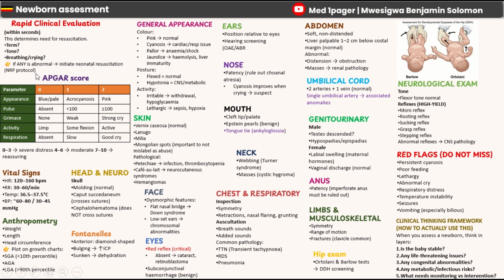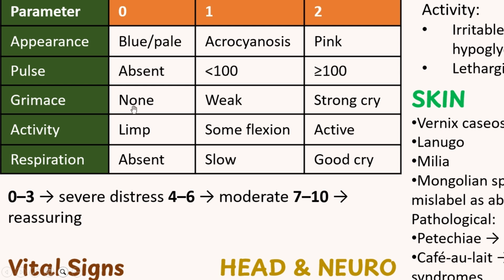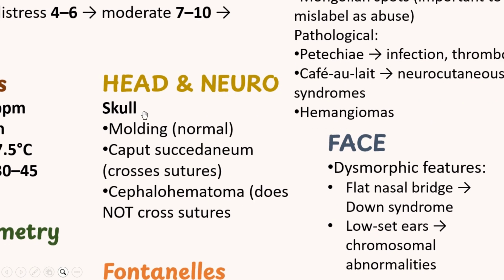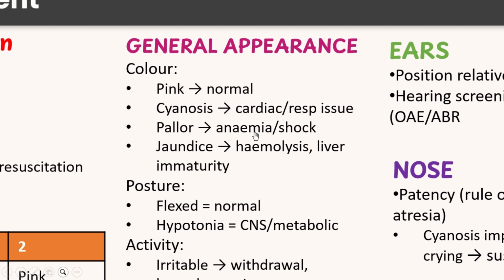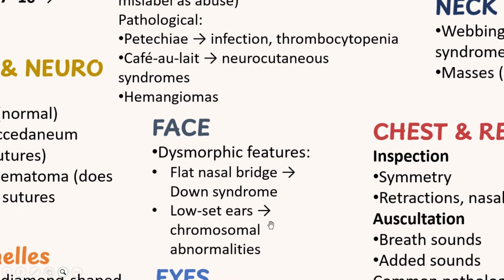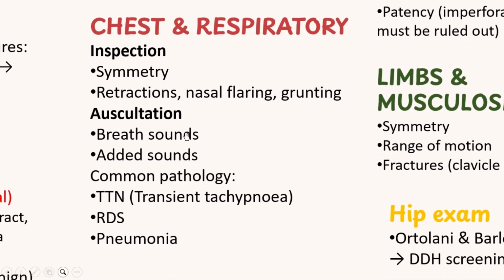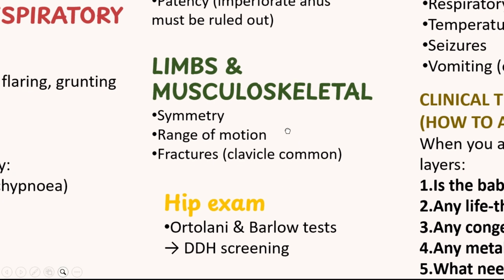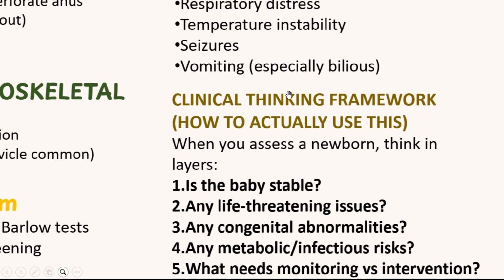Newborn assessment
Learn how to perform a complete newborn assessment step-by-step, including APGAR scoring, reflexes, vital signs, and red flag findings.
This is a high-yield neonatal examination guide for medical students, interns, and clinicians.
Master newborn assessment with this structured, clinically relevant guide covering immediate evaluation, systemic examination, and critical red flags you must never miss.

In this video, you will learn:

APGAR scoring and interpretation
Step-by-step neonatal physical examination
Normal vs abnormal findings in newborns
Reflexes every clinician must know
Screening for congenital abnormalities
Developmental Dysplasia of the Hip (DDH) assessment
When to escalate or refer

This video is designed for:

Medical students (MBChB, MBBS)
Interns and junior doctors
OSCE preparation
USMLE / PLAB / NEET PG